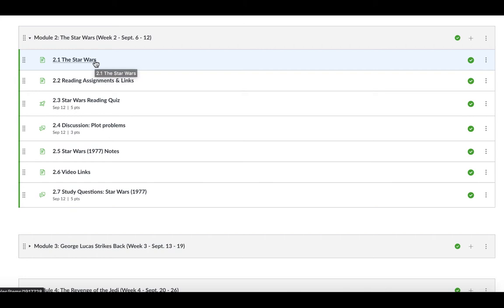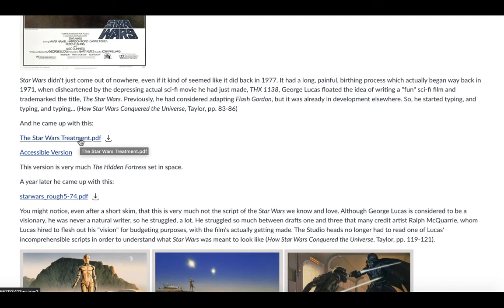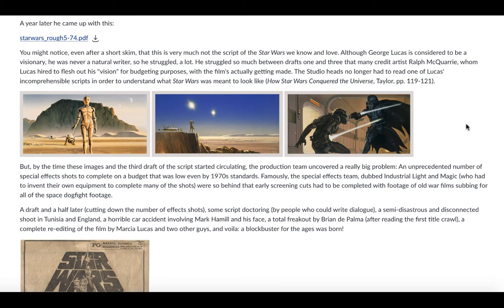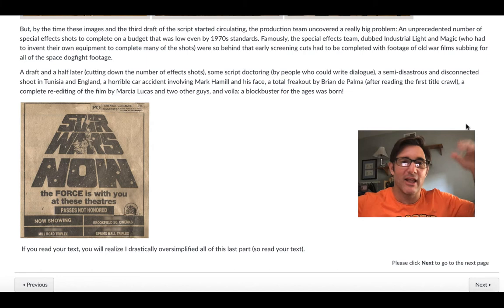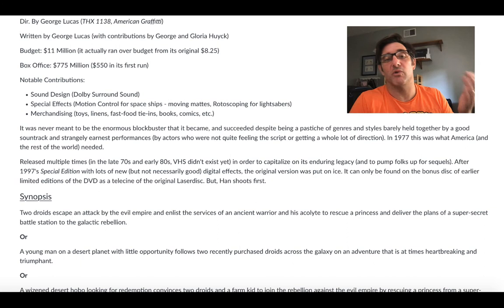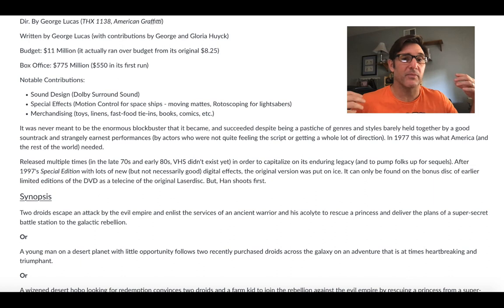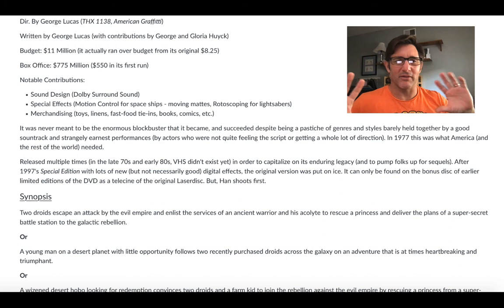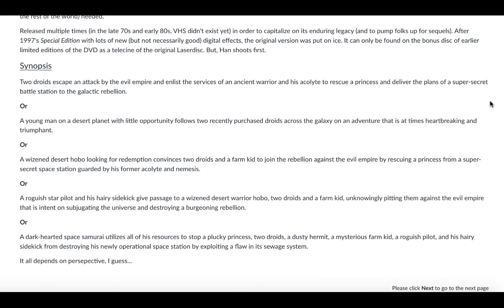14E Lecture 2